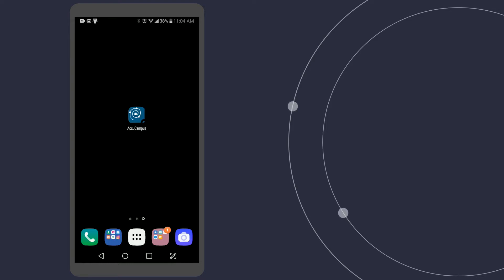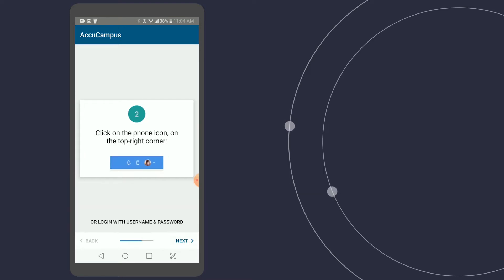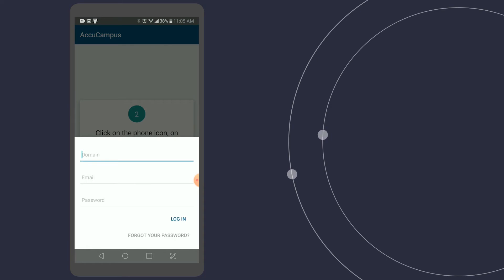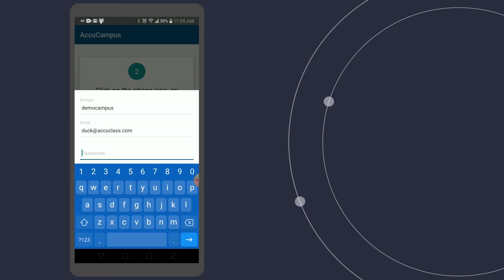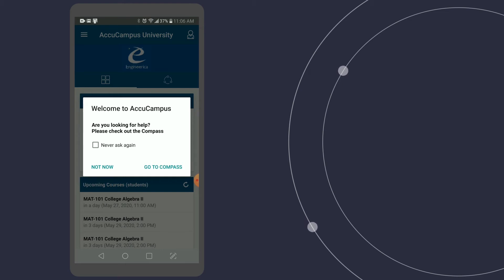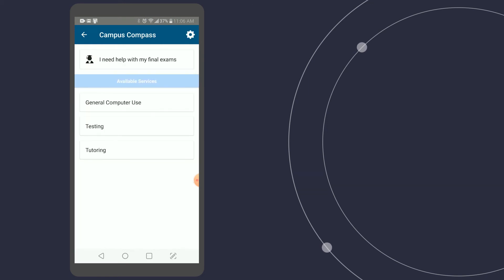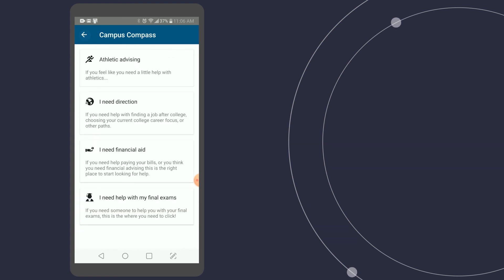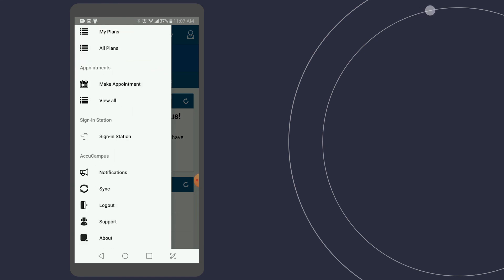AccuCampus | Access the App as a Student